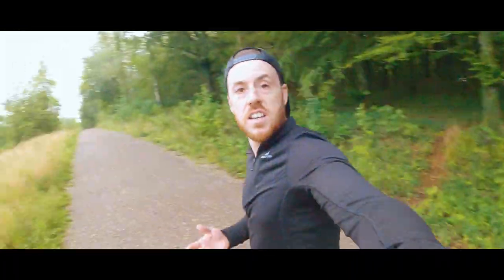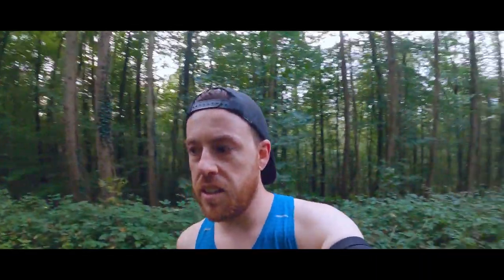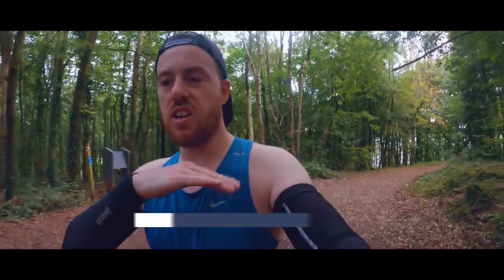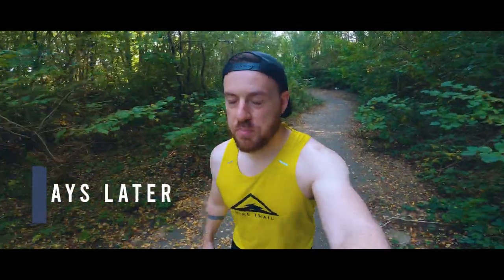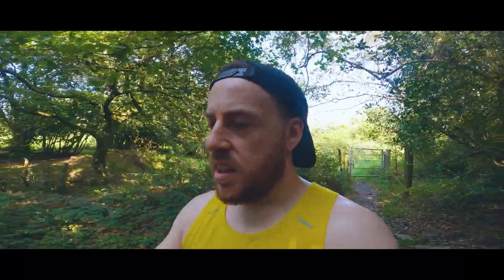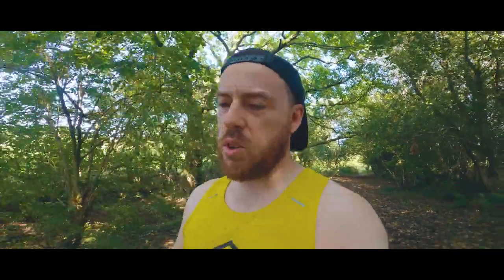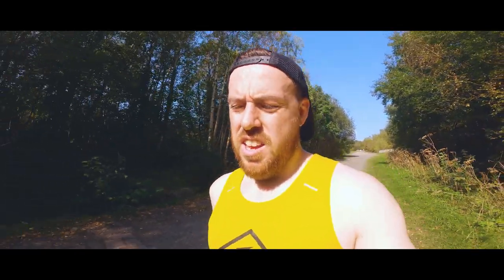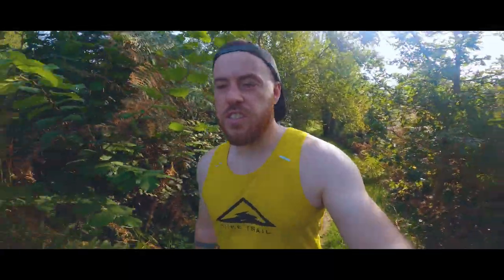The Journey To Lakeland - S02E07 - Becoming an Ultra Runner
The Journey to Lakeland – Episode 7

The Lakeland 50 ultramarathon is one of the UK’s best and most sought after ultramarathon races.

In their own words:

“The Lakeland 50 is one the greatest ultra trail challenges in Europe, perhaps the world. It is run over the second half of the Lakeland 100 Ultra Tour of the Lake District, completing the final 50 miles of the 100 course. As it’s only half of the Lakeland 100 course it’s the easy option.. right? That’s the first and worst error you could possibly make..”

Welcome to my VLOG about Becoming an Ultra Runner (Season 2).

The vlog will cover all aspects of my journey to the Lakeland 50 race in July. This includes come out for runs, training plans, gear, diet, and fitting that all around my busy life.

In this episode, I'm finally back running again... just. My introduction back to running starts with everyone's favourite workout - Hill Reps. On trail, or on Treadmill, I'll take them wherever I can.

Strength, Mobility, Skill Development and of course… running has helped me get to a place where I’m ready for the distance.

Like many trail and ultra-runners, I have high ambitions. One of these is to complete 100-mile distances next year.

Equipment: DJI Mavic Air, Panasonic GH4, GoPro Hero 8, Insta 360 One X

Please check out: @TMRCoaching